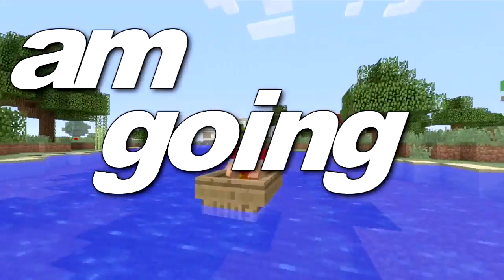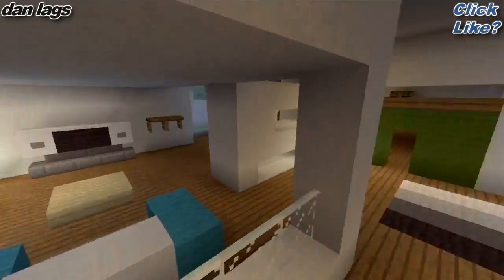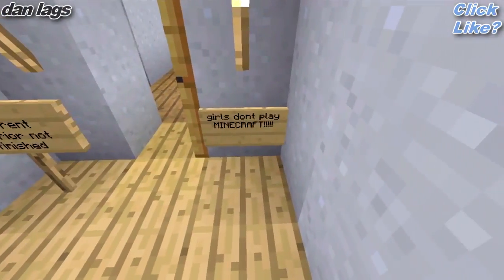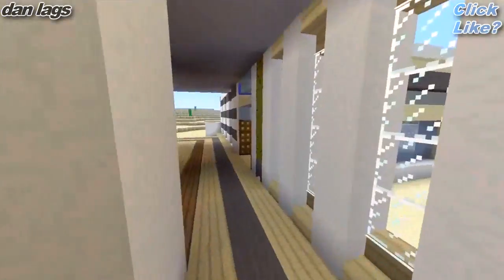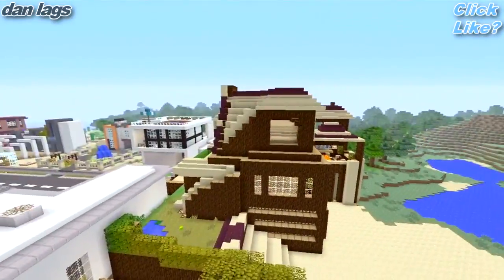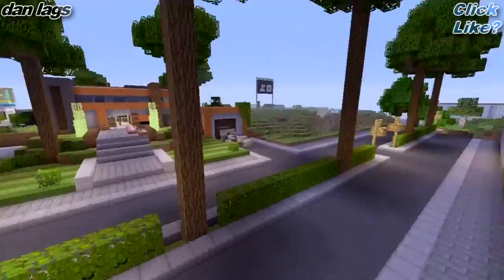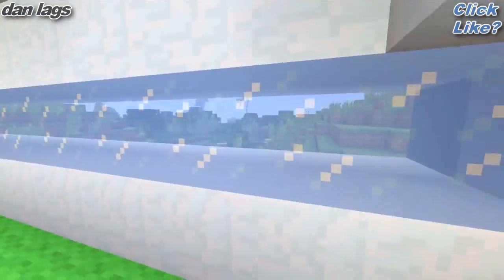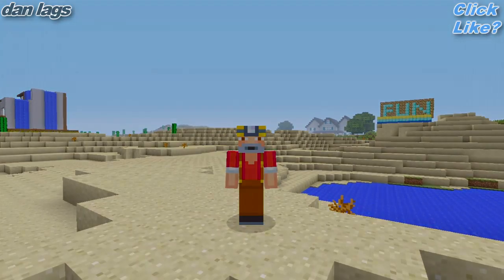Minecraft Xbox 360: Subscriber World Showcase!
-dan lags :)